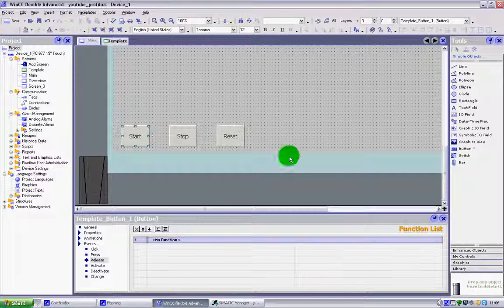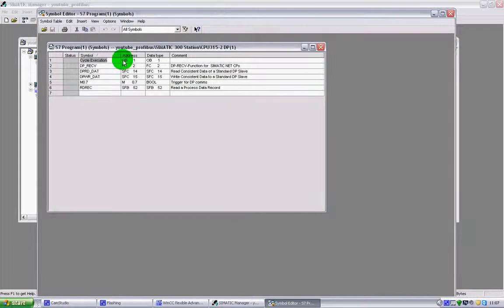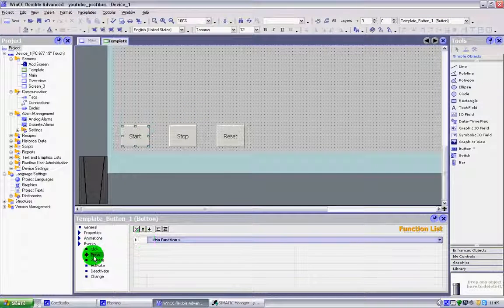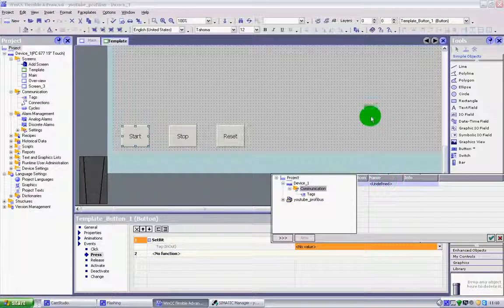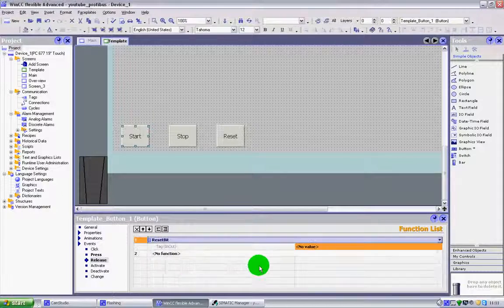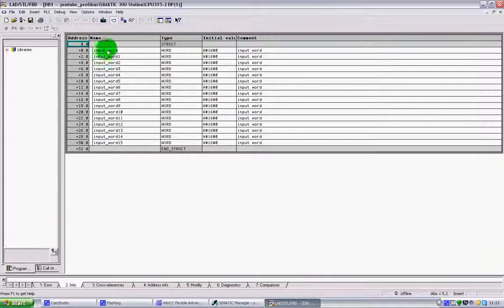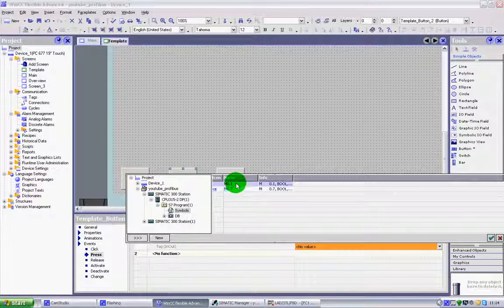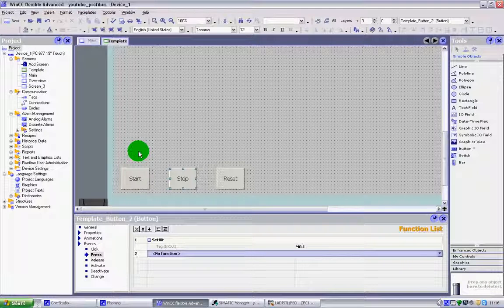5 Siemens WinCC Integrate To S7 Manager 2